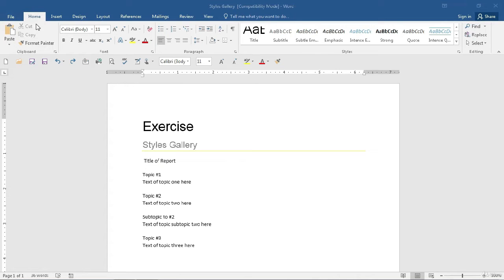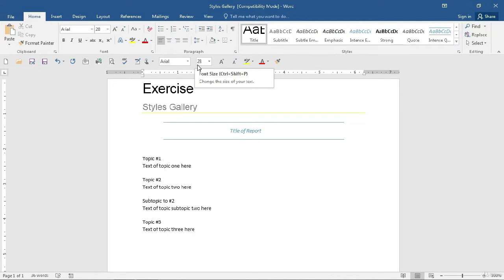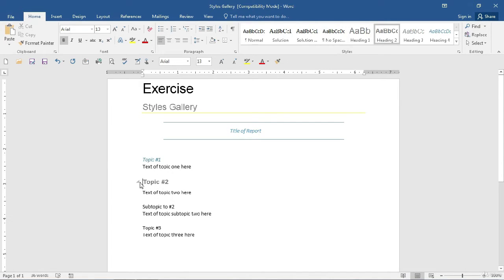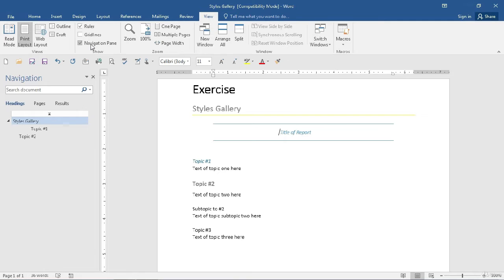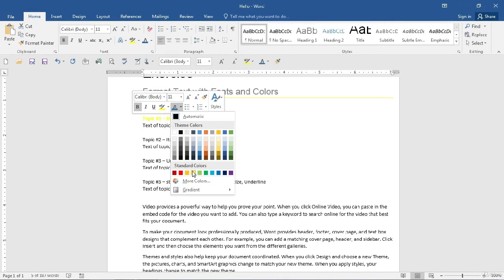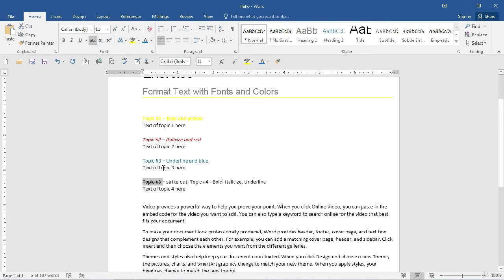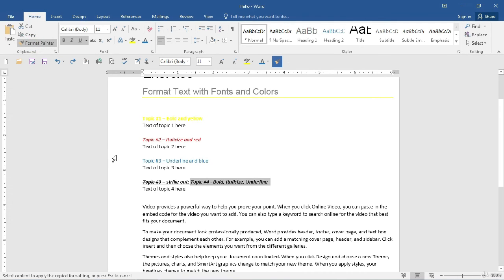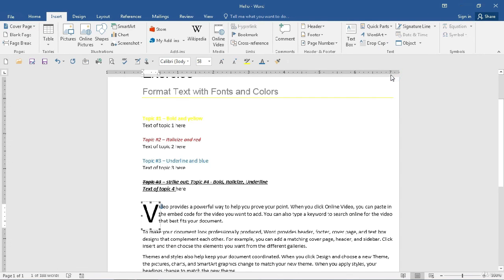1. Styles Gallery & Format text with Fonts